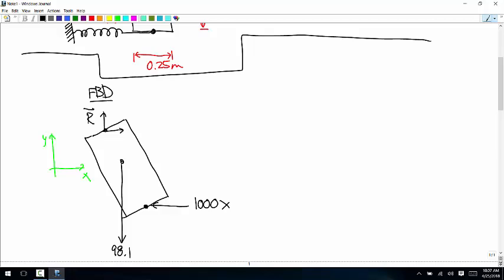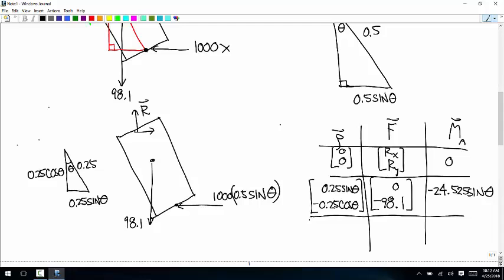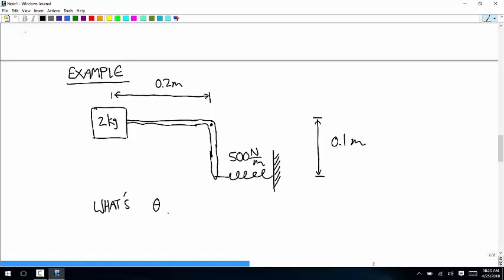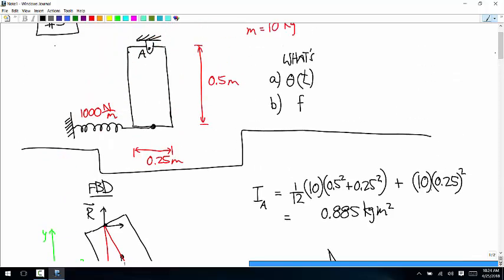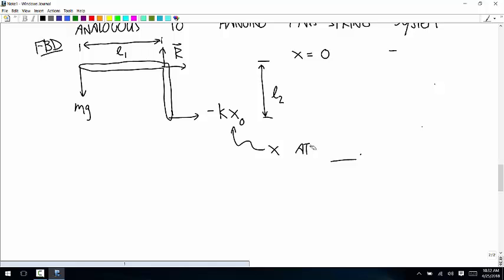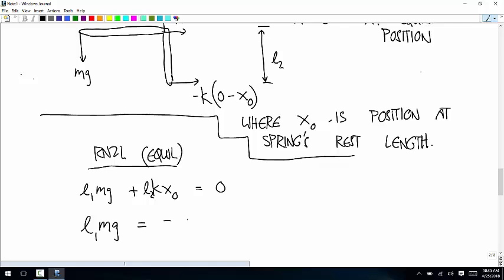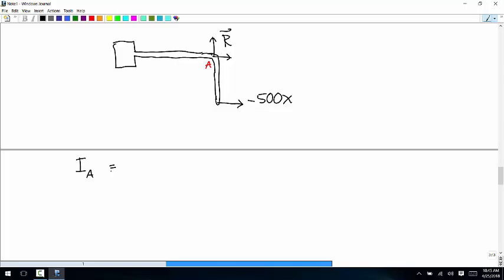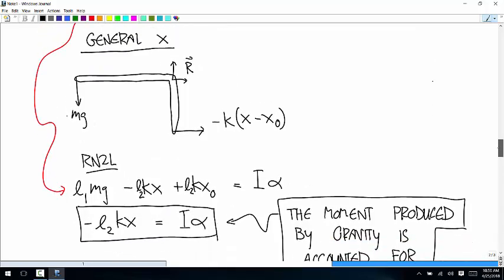Wednesday, 4/25/2018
Description